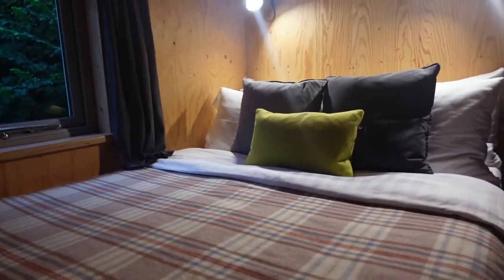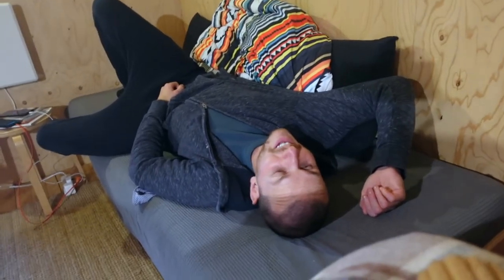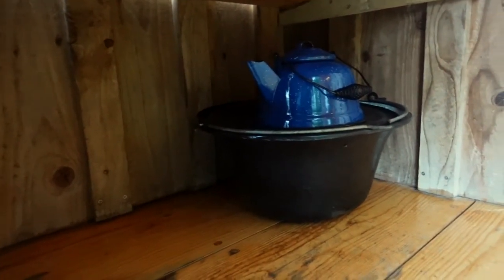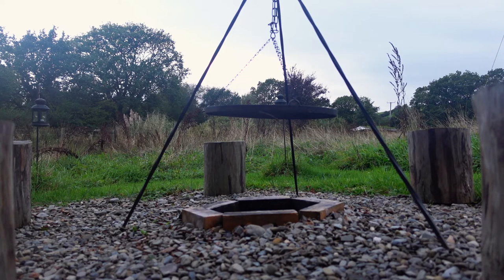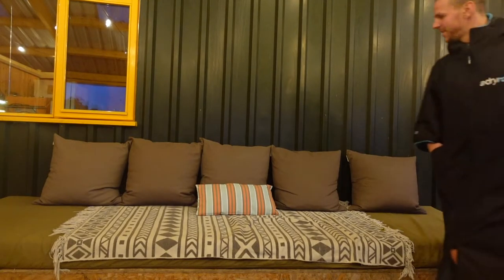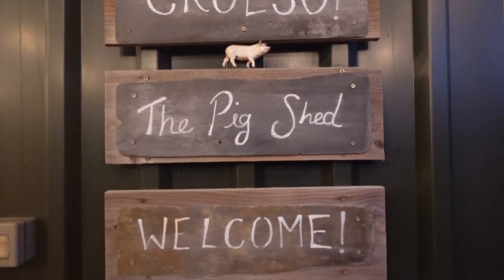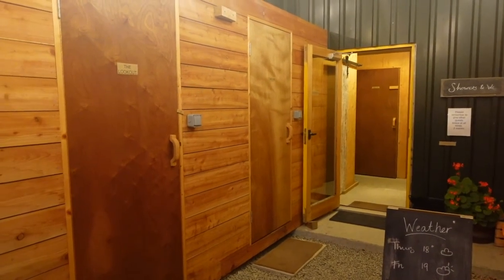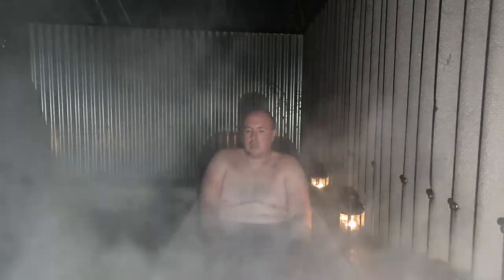One Cat Farm: MUST VISIT glamping in Wales 👀 // Travel VLOG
One Cat Farm blew me away!! This incredible glamping site in Wales really is an amazing place to stay, and in this video I have only just scratched the surface. The eco lodge is so well planned, constructed and furnished, and the whole site is unique and stunning. Oh, and they have WOOD FIRED HOT TUBS!
We stopped here for 2 nights in October 2021 and I'm already looking forward to booking a return visit in 2022.

Visit their website and book yourself a night or two (or three, as long as possible!!)

Video shot on Sony ZV-1
Video edited on Mac Mini using Final Cut Pro ✂